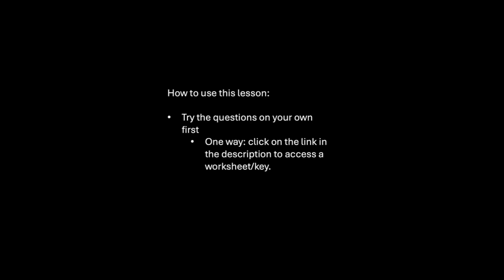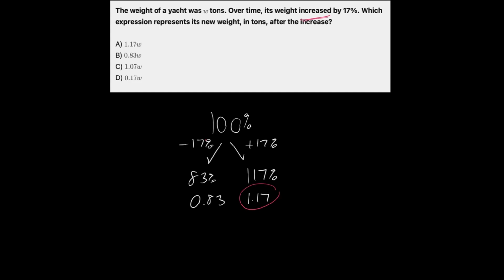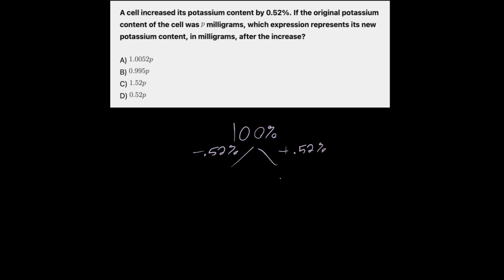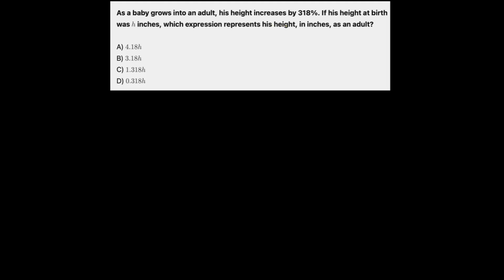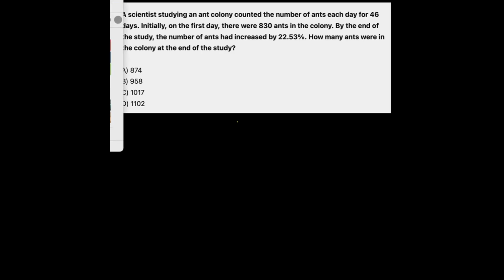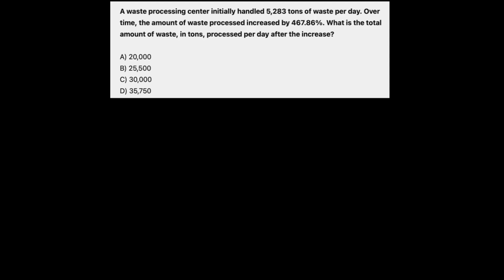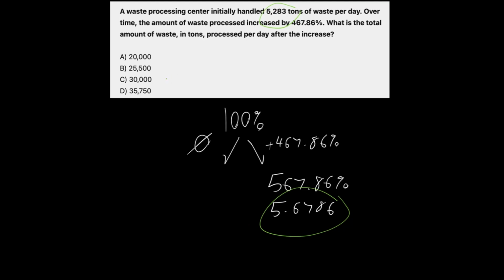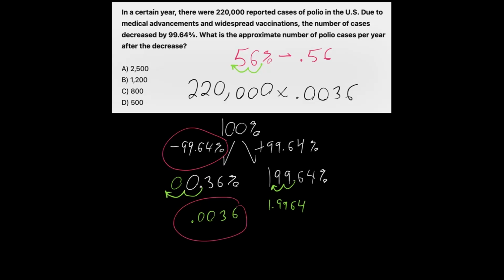SAT Lesson: Percent Change